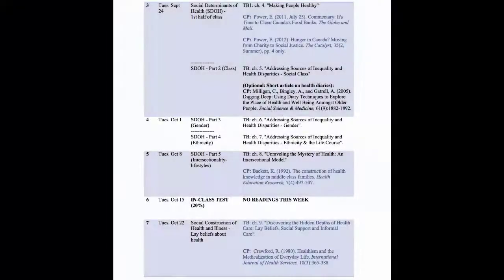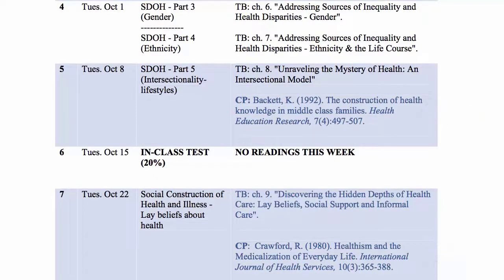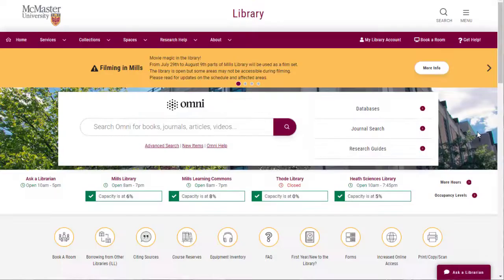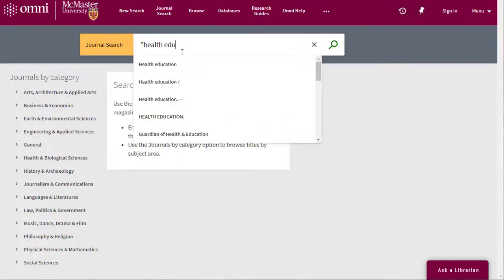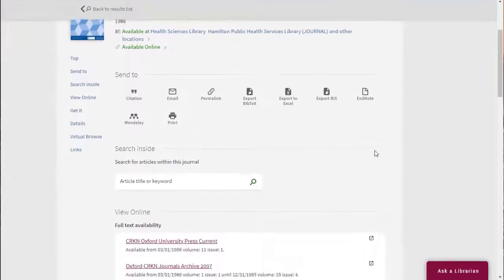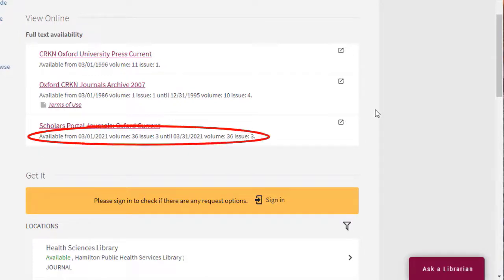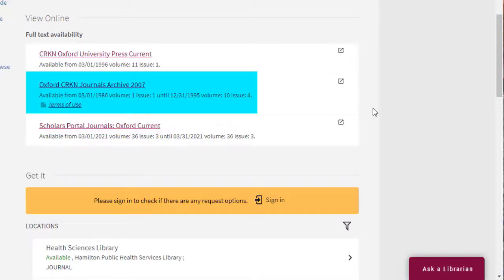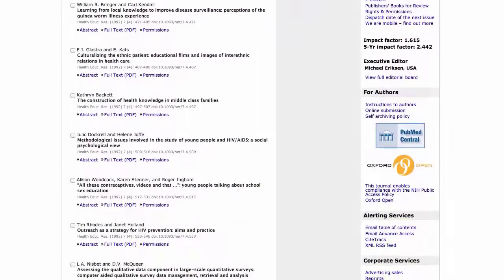How Library Stuff Works: How to Find an Article from a Citation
Here is how to find a journal article using the Journal Search portal via the library website.